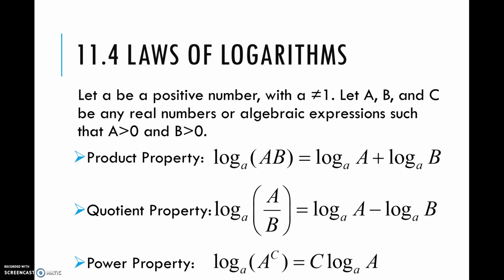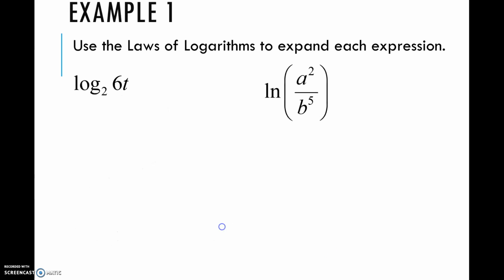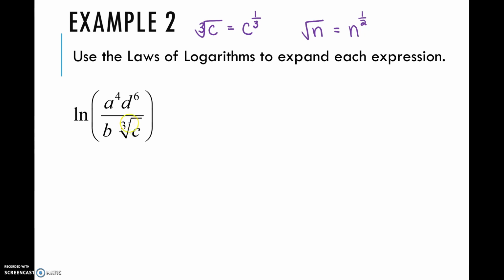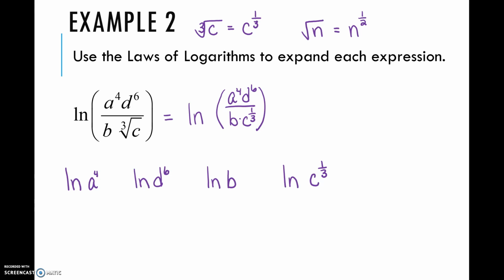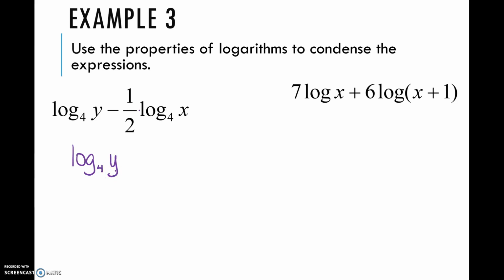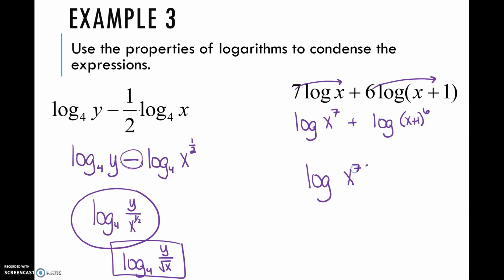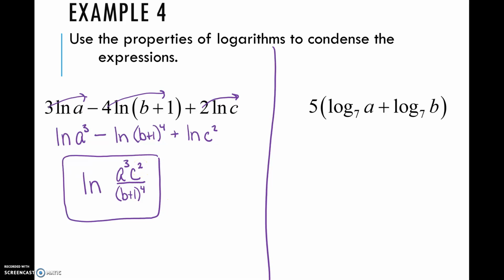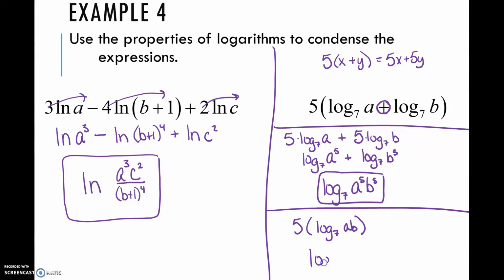Adv 11.4 Properties of Logs